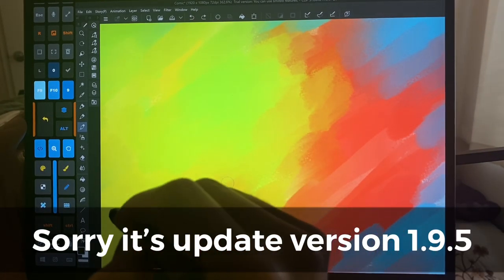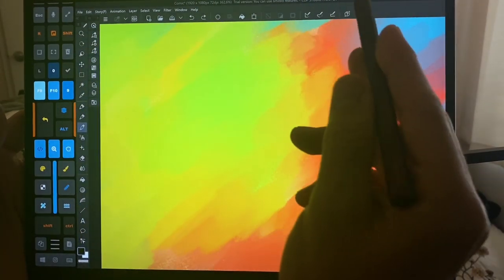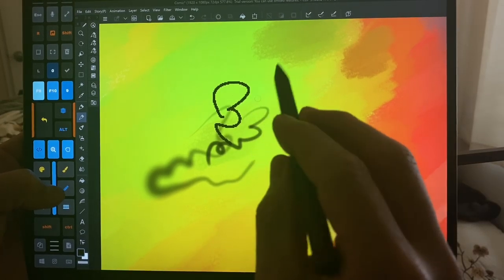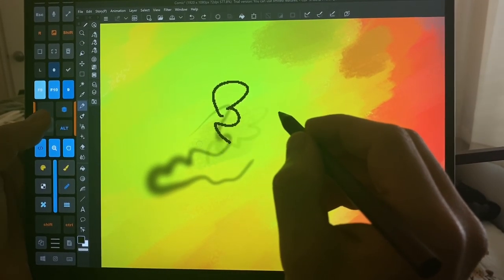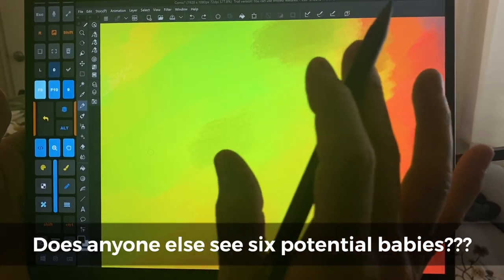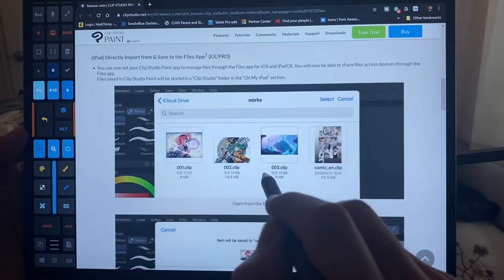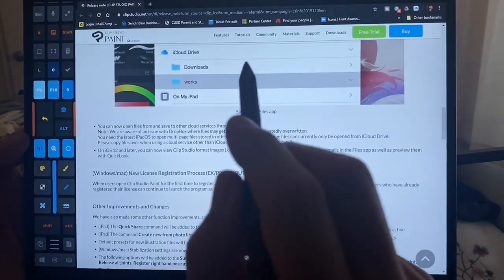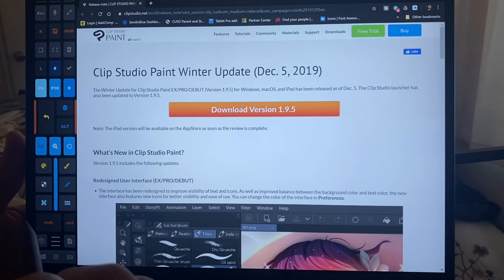Clip studio paint giant update announcement demo on Microsoft Surface Pro X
This is a quick demo of the new clip studio paint update 1.9.5 on the Microsoft Surface Pro X. Not a lot of info but more of a demo.

Raphael 520 2 button stylus, cleanest lines, magnetic, tilt, rechargeable